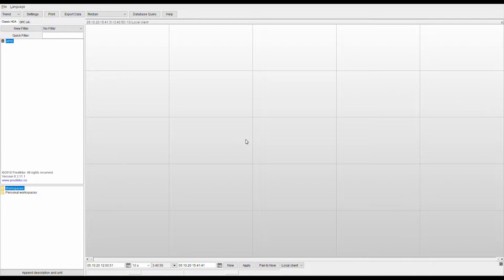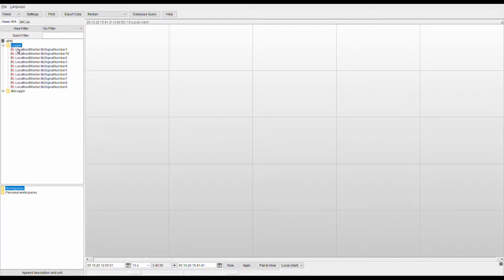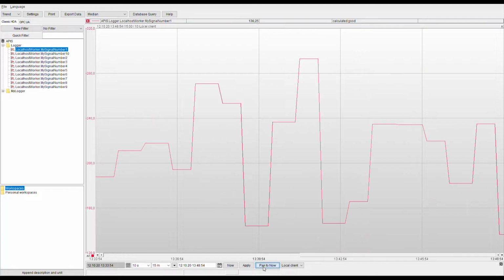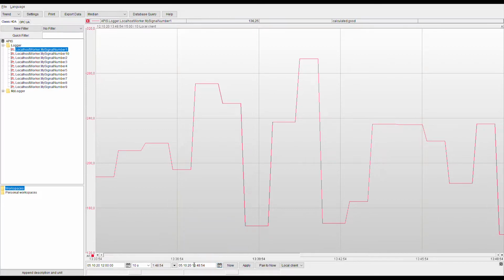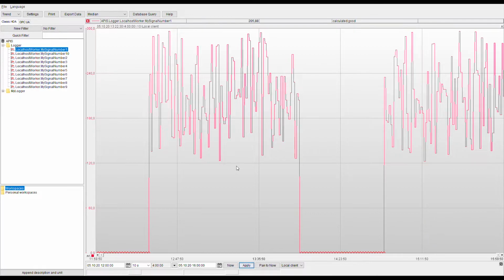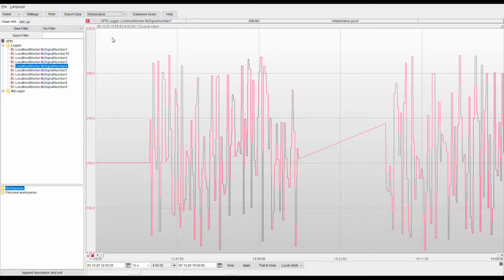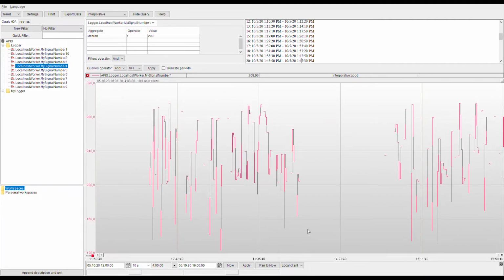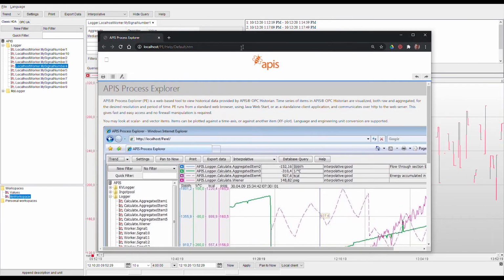Prediktor Edge Process Explorer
An introduction to Prediktor Edge Process Explorer